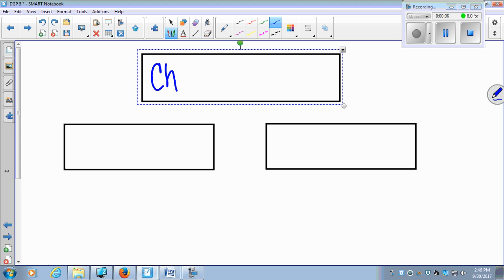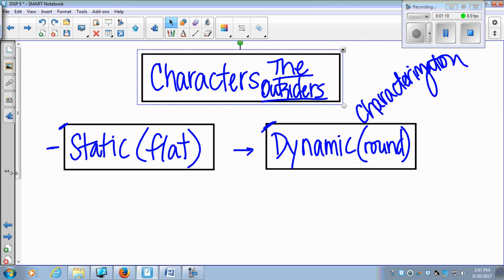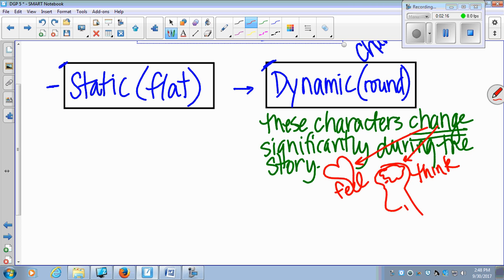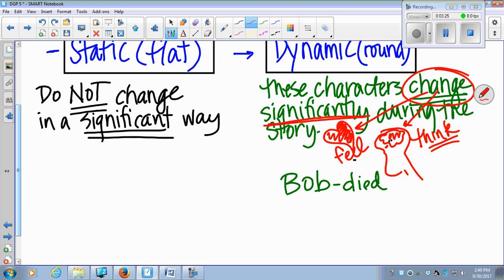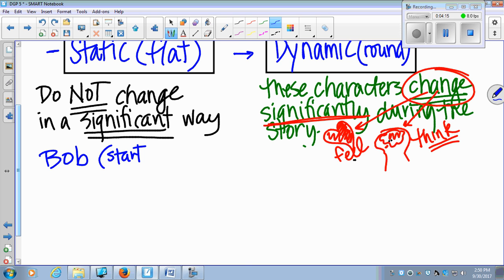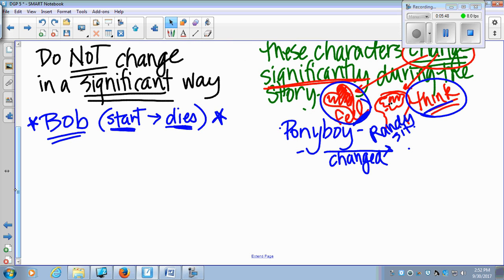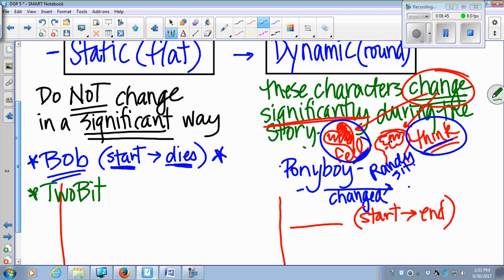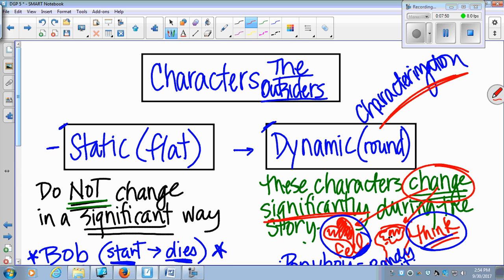Static vs Dynamic